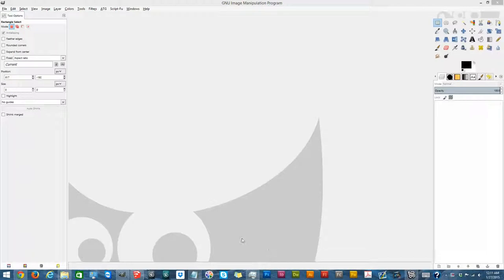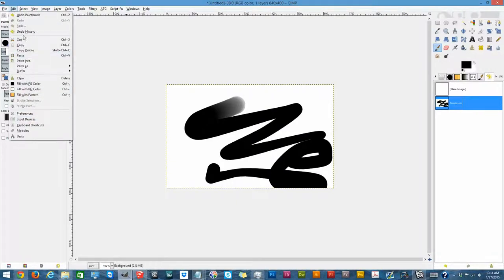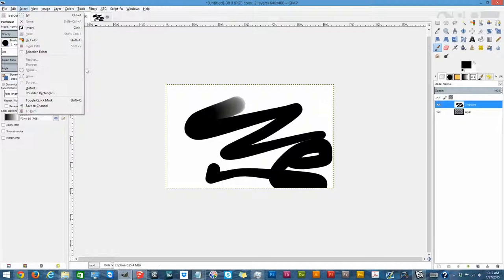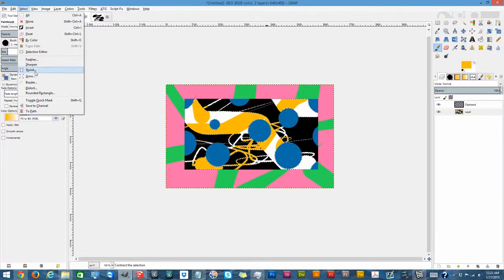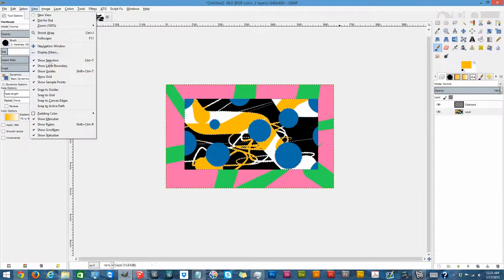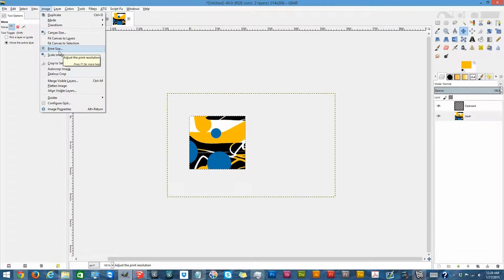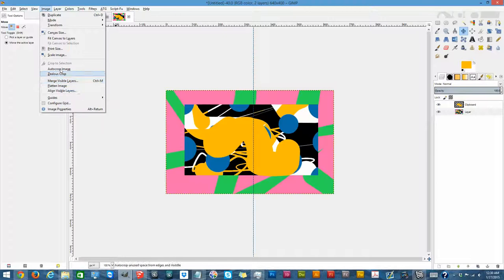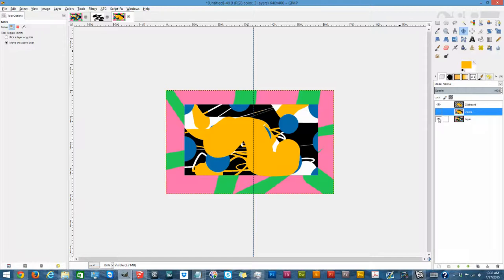Gimp Basics 2 Edit Select View Image Layers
In this tutorial I will be covering the Edit, Select, View, Image, and Layers Menus. I will be displaying how some of their tools and modifiers work and keyboard shortcuts and tools to save you time from clicking the menus boxes. There are many many many that we will not even use at all. Warning this is a 30 minute video!!! This Video is for Beginners only!!! If you understand the basics no need to watch!!